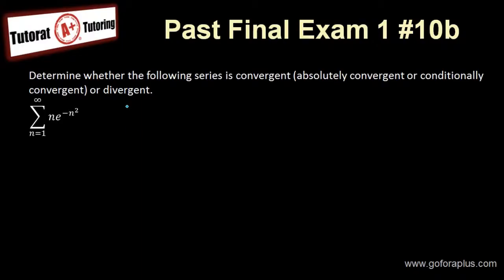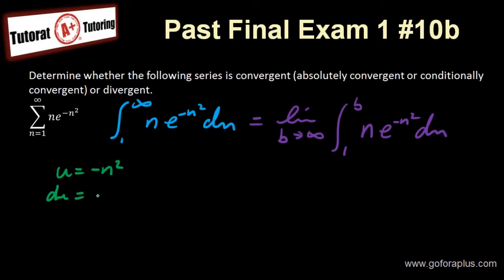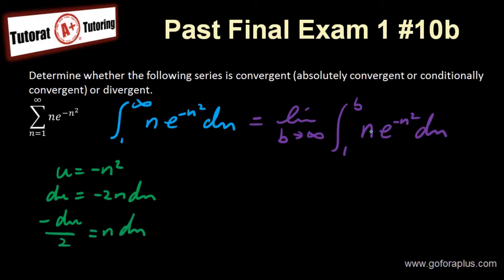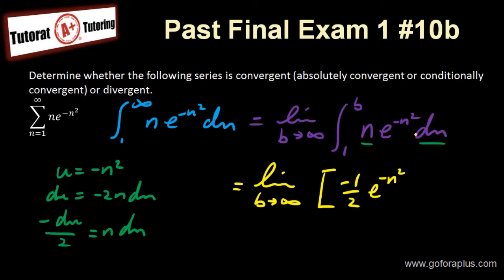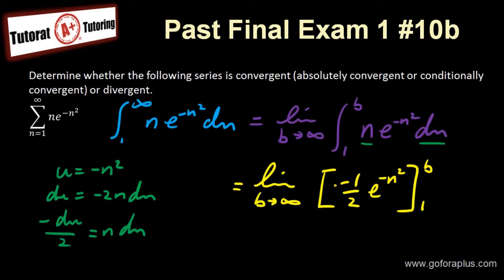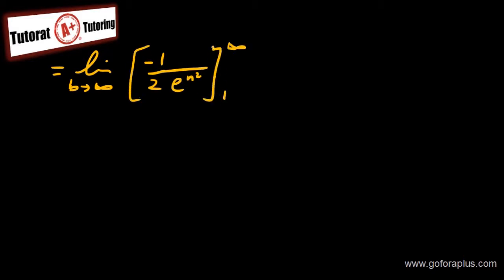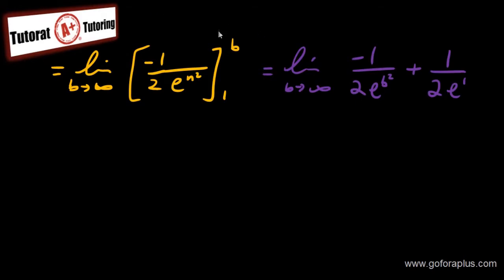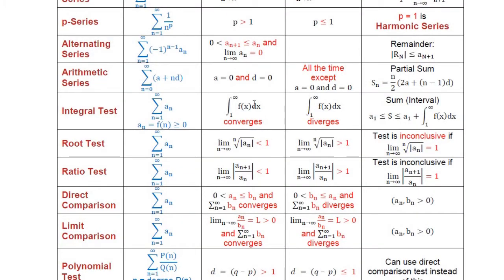Calculus 2 - Past Final Exam 1 10b (IntegralTest)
Calculus 2 - Past Final Exam 1
Find the convergence and divergence of a series using Integral test.